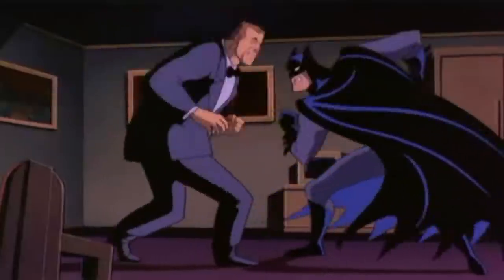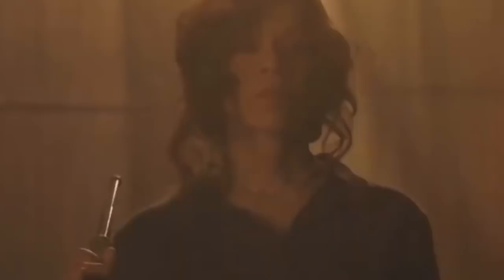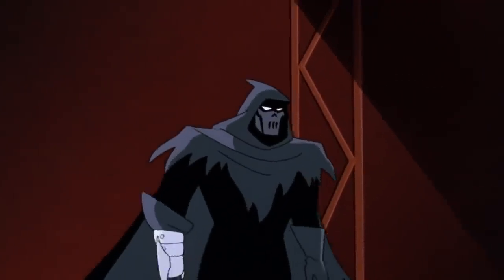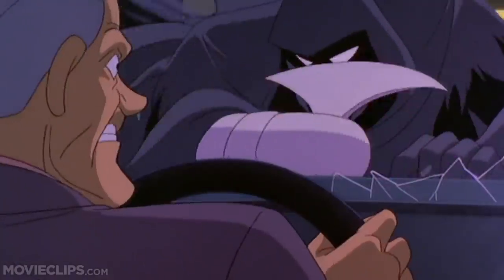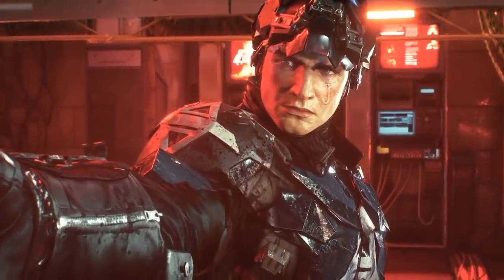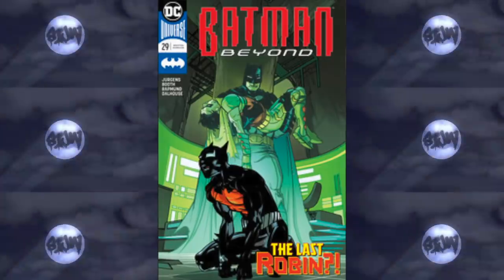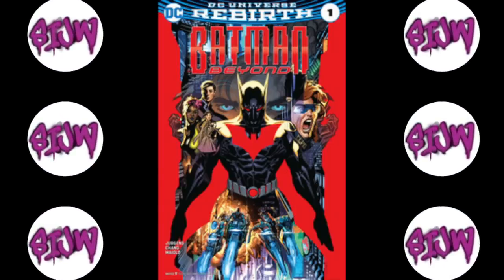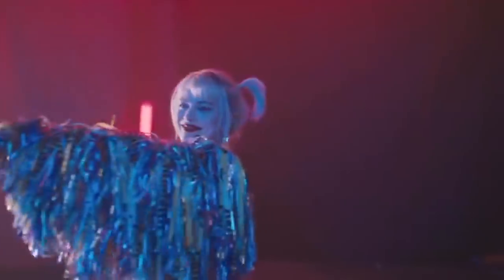BATMAN CHARACTERS NOT CREATED BY THE COMICS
Some of Batman's most legendary friends and foes have come from some pretty surprising places.
Today we look at those iconic characters that were either not created by comic book writers or were greatly expanded upon in other media.